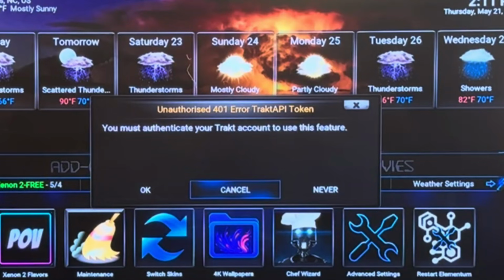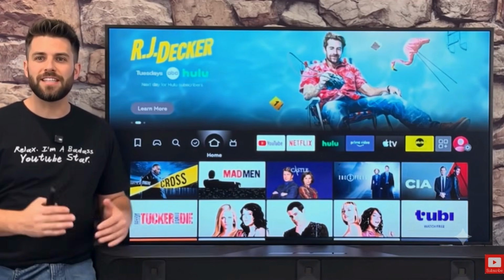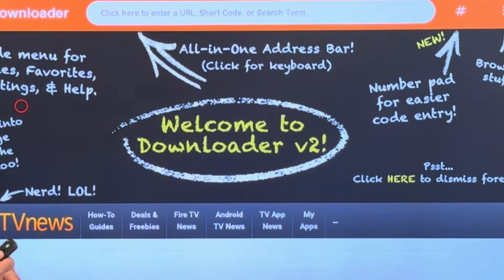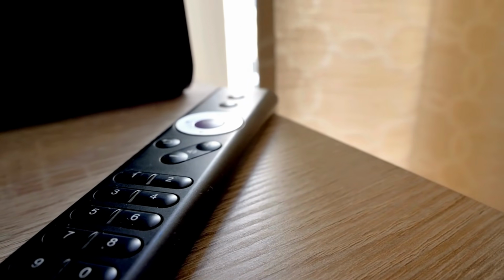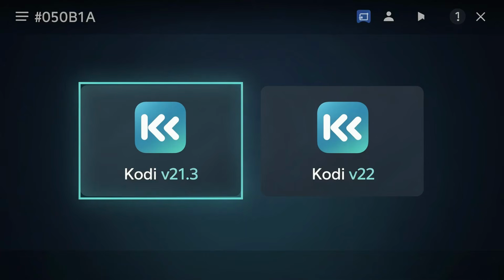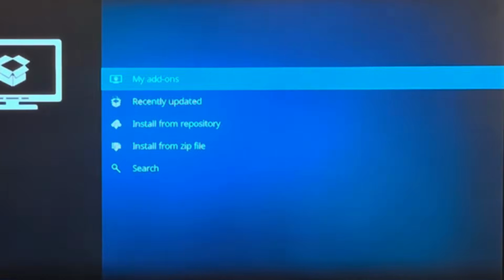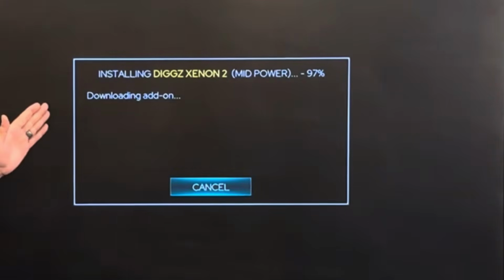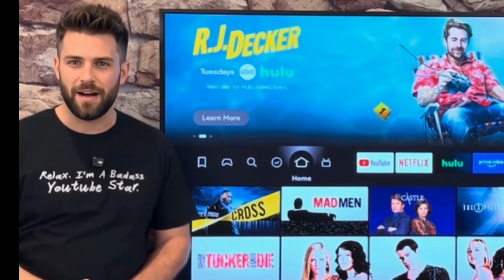The Best Fully Loaded Kodi Build: Xenon Update Review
Learn how to install the Xenon build on Kodi 21.3 using an Amazon Fire Stick. Follow these steps to get your media setup running today.

This tutorial is for users looking to optimize their Fire Stick Kodi setup. We walk through the entire process, starting from enabling developer options to configuring the interface. Whether you are new to Kodi or just need a refresher on the latest version, this guide ensures you get the Xenon build running correctly on your device.

By the end of this video, you will have the Xenon build installed, providing easy access to your favorite movies, TV shows, and live events. We cover the specific requirements for Kodi 21.3 to ensure a smooth installation experience. This Fire Stick streaming guide is designed to be straightforward, skipping unnecessary technical jargon to get you watching your content faster.